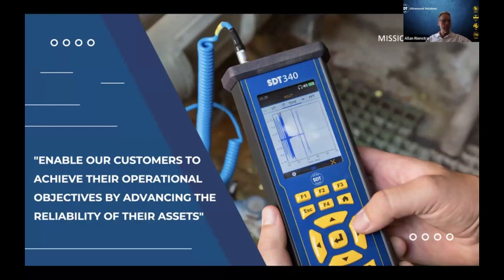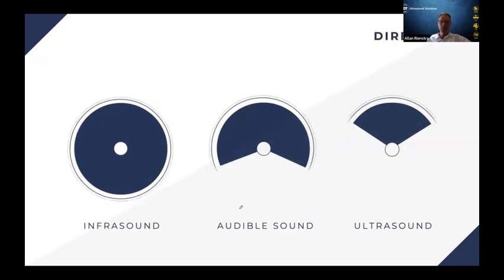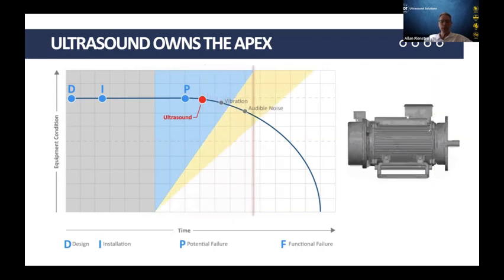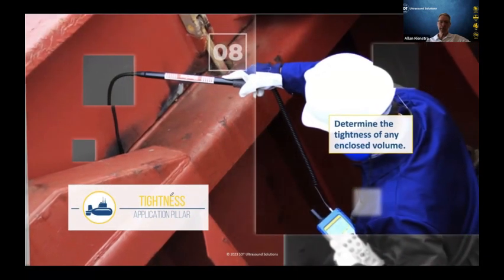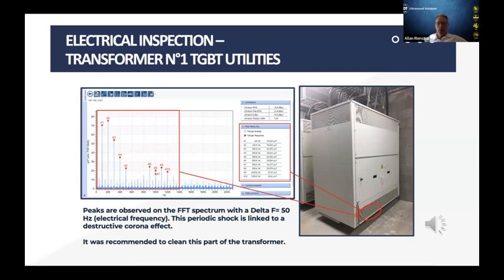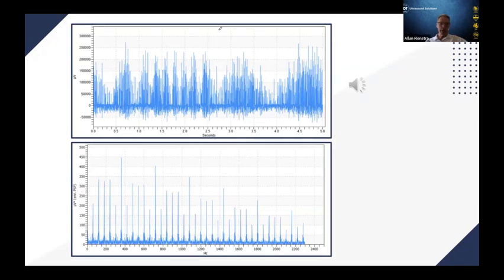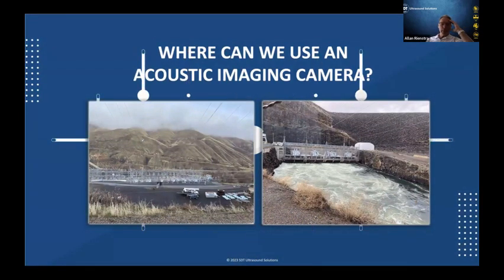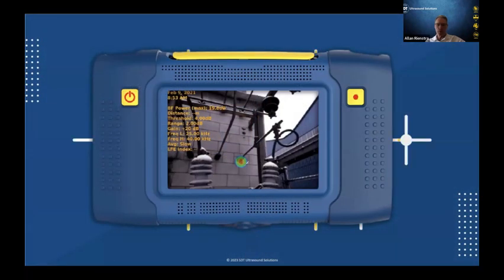Ultrasound for Reliable Electrical Systems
Electrical Substation Technologies Live Online Forum - April 30, 2025
Name of Presenter: Allan Rienstra, Director of International Business Development, SDT Ultrasound Solutions

Ultrasound technology plays a critical role in the early detection of electrical faults that threaten system reliability, safety, and uptime. This presentation explores how airborne and structure-borne ultrasound can be used to identify partial discharge phenomena—corona, tracking, and arcing—long before they evolve into costly or catastrophic failures. Attendees will learn how ultrasound complements infrared inspections, enhances preventive maintenance workflows, and provides a safe, non-intrusive method to monitor energized equipment in real time.